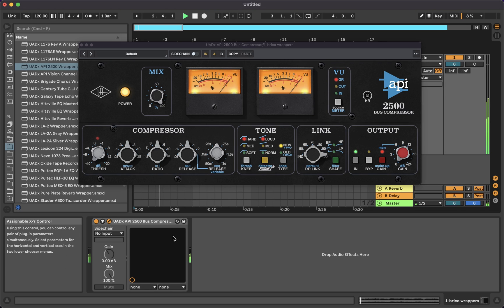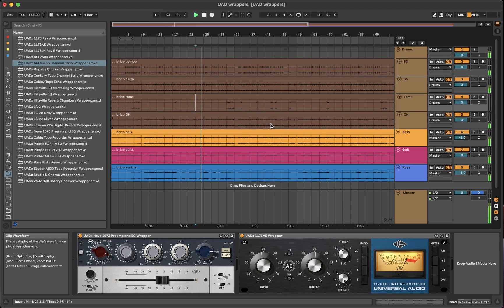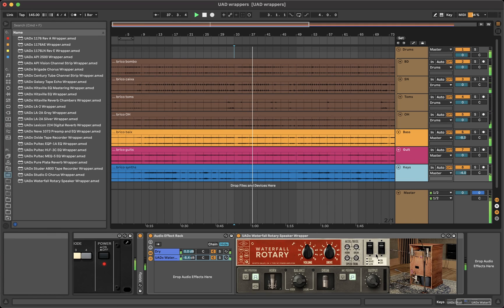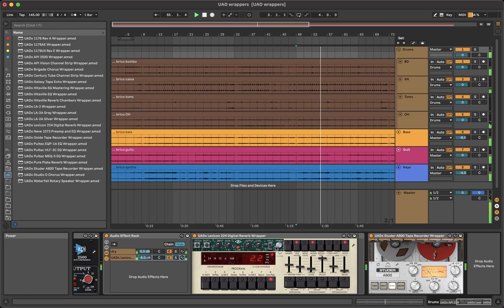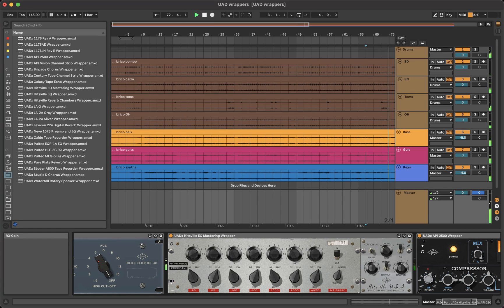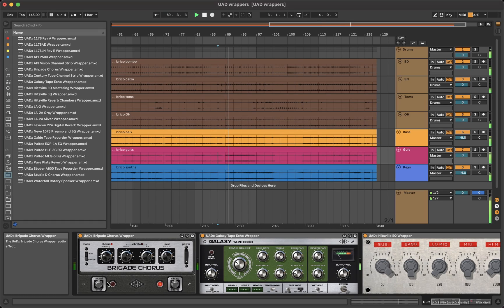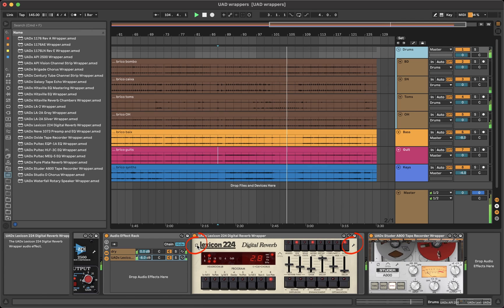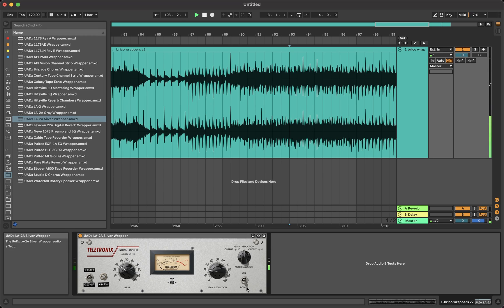DEMO - Universal Audio Wrappers - MaxforLive Devices for Ableton Live by UDO R Brauna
Now you can use UAD plugins without having to open the GUI window every time you want to change a parameter.

This combines the best of two worlds: the use of UAD plugins, and the ease of an Ableton native one.

These UAD wrappers mimic all the visual behavior of the plugins. So the led lights will glow, the VU meter needles will move, the buttons can be pressed, the knobs will turn, and every other visual aspect will be like the original plugins’ GUI.